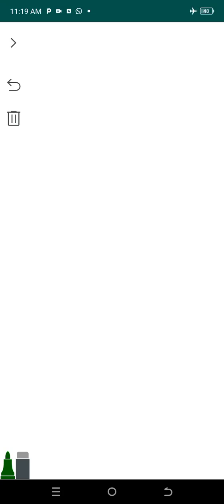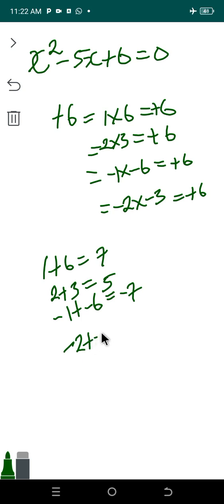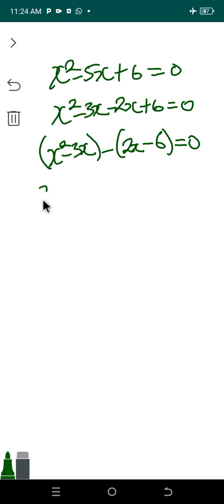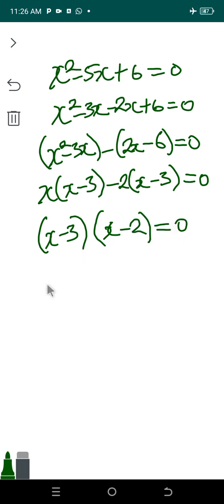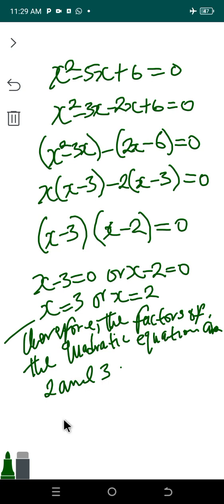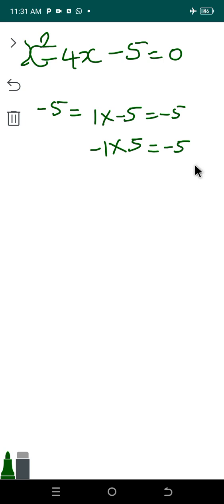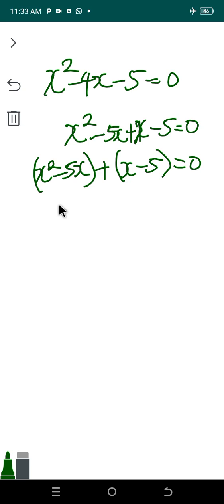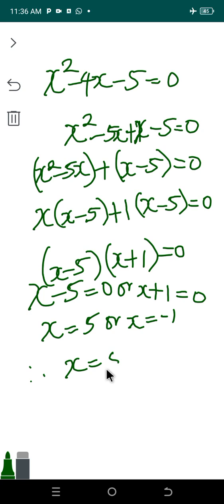How to solve Quadratic equations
Solving of Quadratic equations using factorization method.